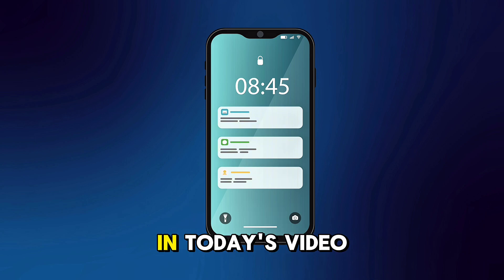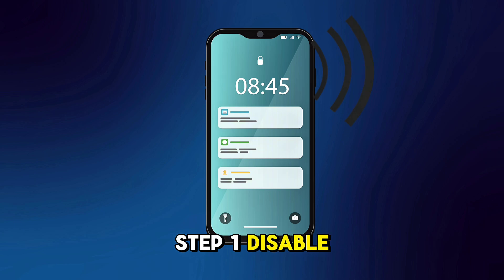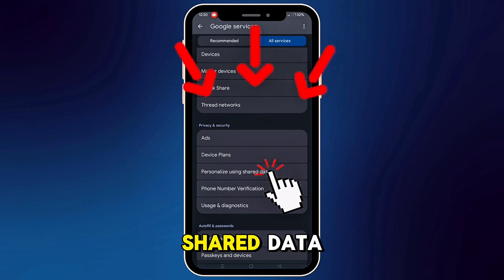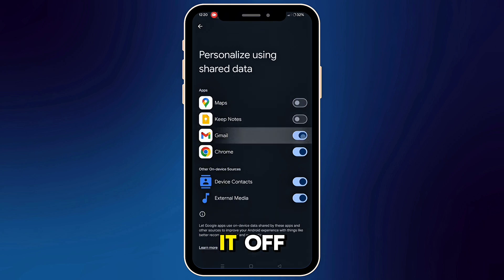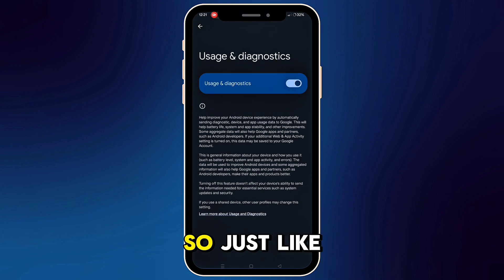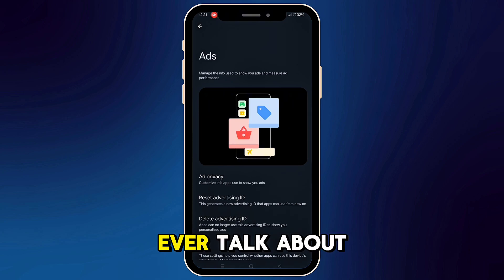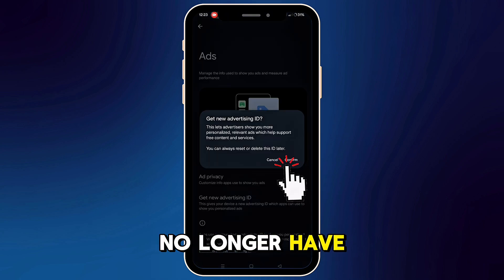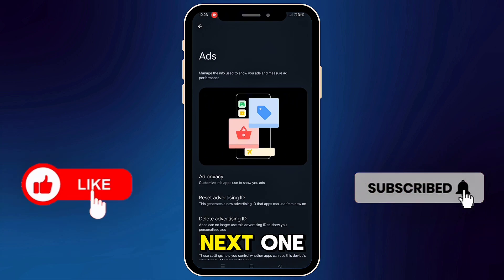“Stop Android Spying on You: Turn This Off NOW (Hidden Settings)”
Your Android phone is secretly listening to everything — but you can stop it with just a few hidden settings. In this video, we reveal how to stop your phone from eavesdropping, how to disable Google Assistant, and prevent apps from tracking your conversations.

🚨 Protect your privacy now: Watch this until the end for bonus tips!